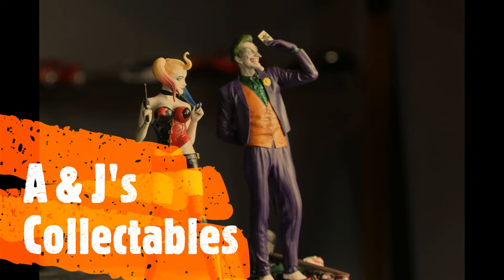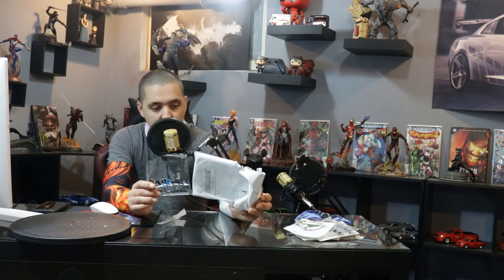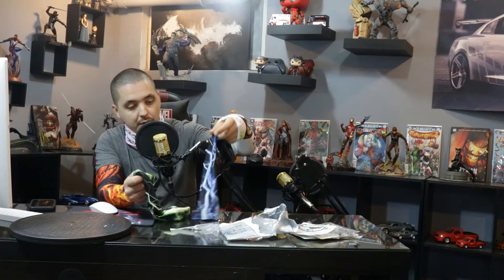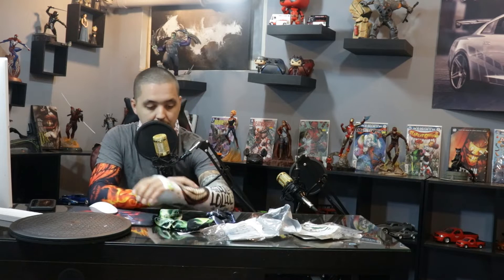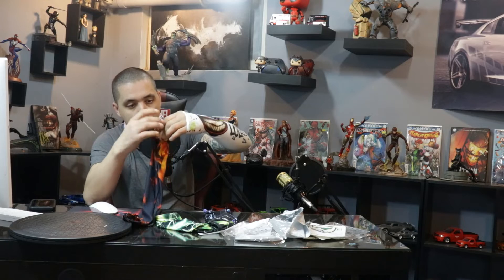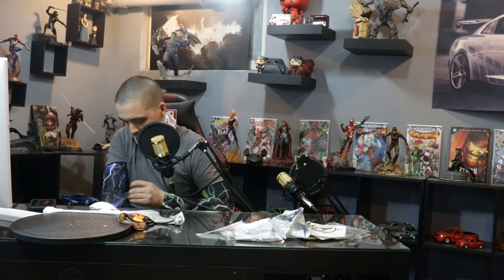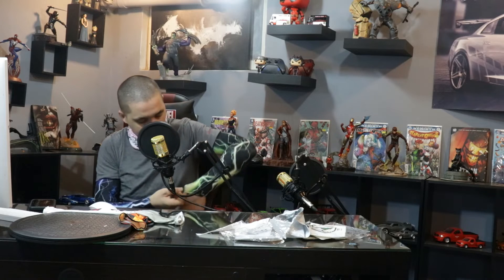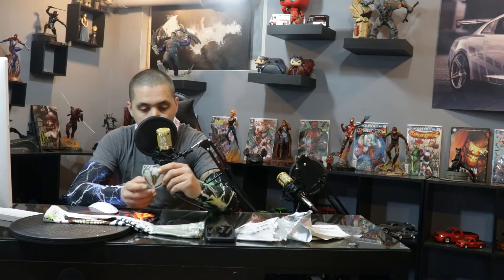SA Company Face Shields and Arm Shields Review